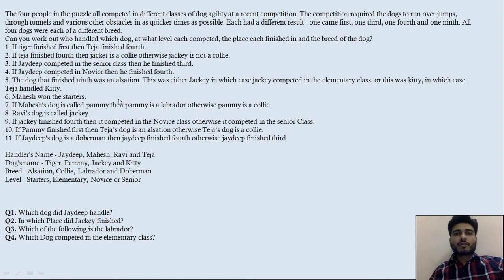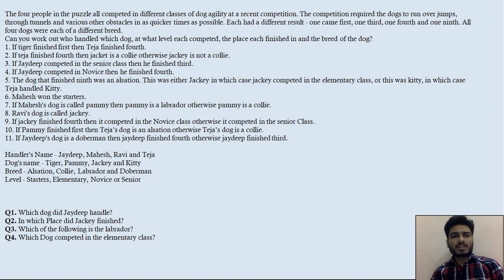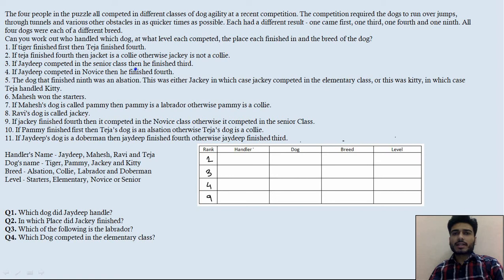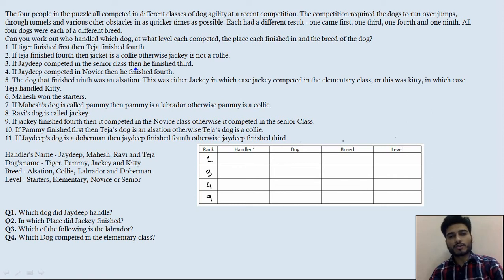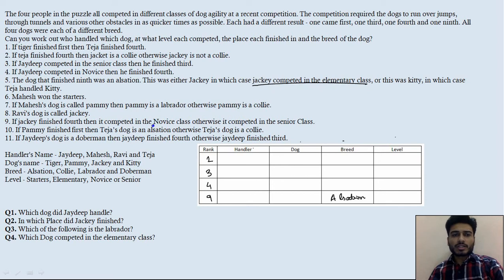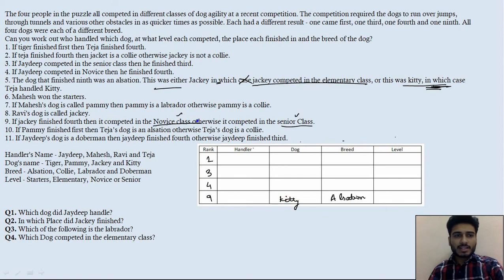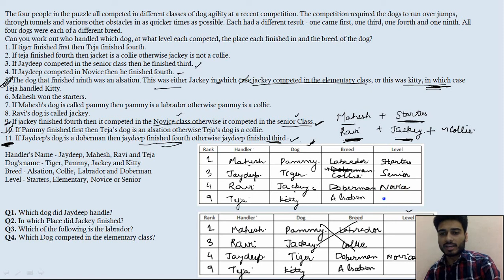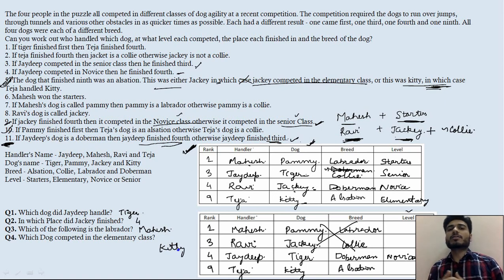LRDI puzzle of the day #48(Matrix Arrangement Tricks) | CAT PREPARATION BY ELITES GRID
A brief video detailing an LRDI set.